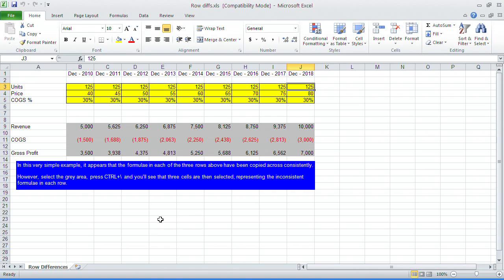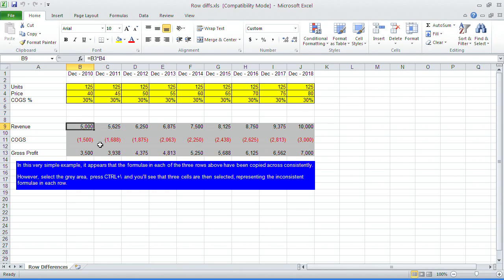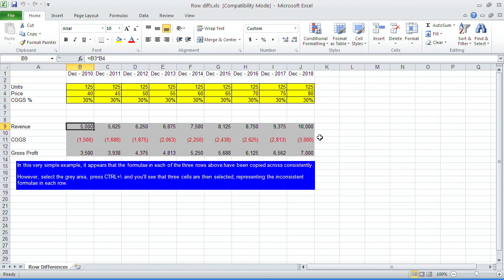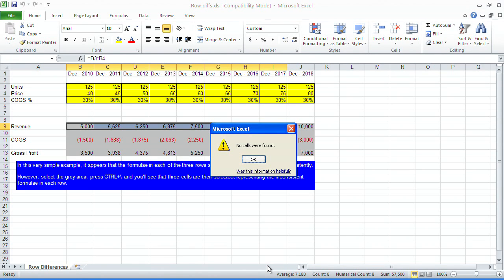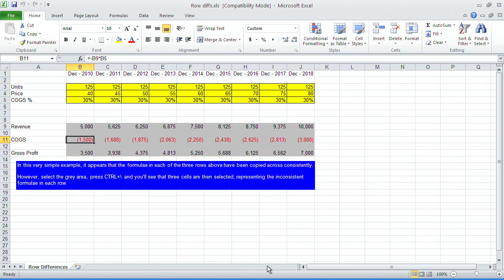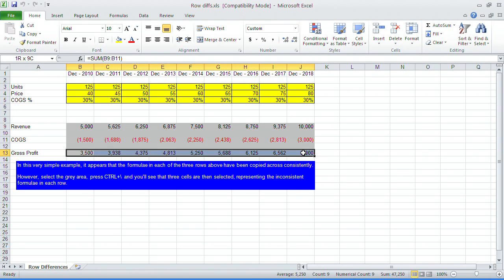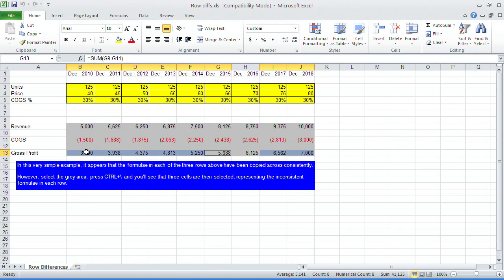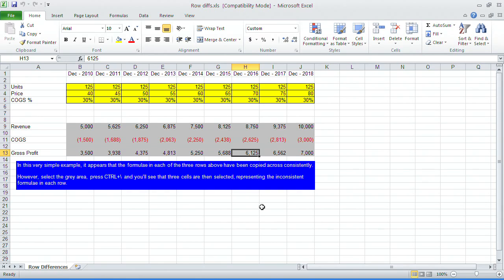Excel Tips - Tip#21: Checking whether a formula is copied across consistently